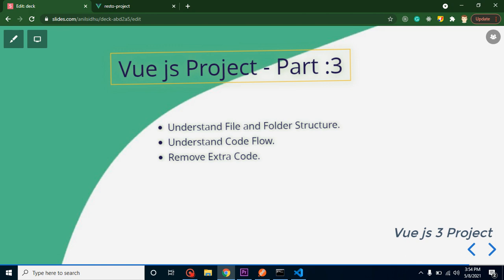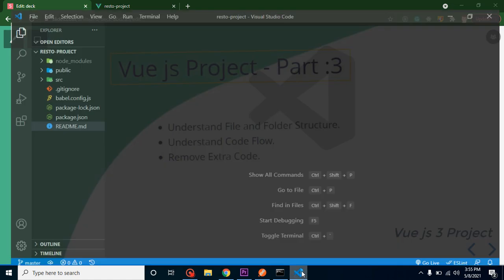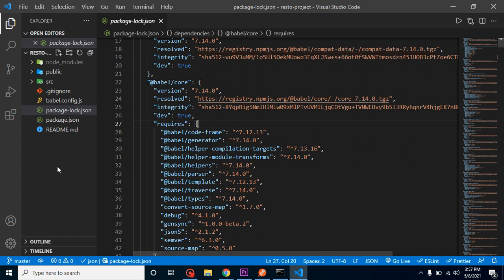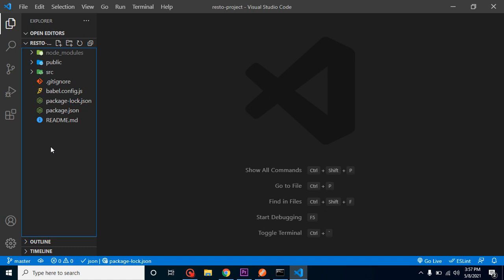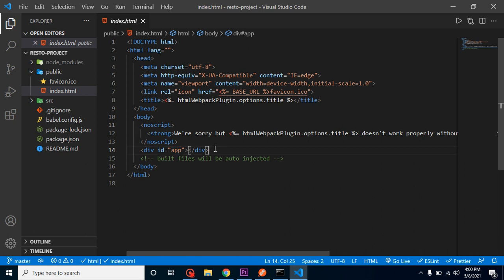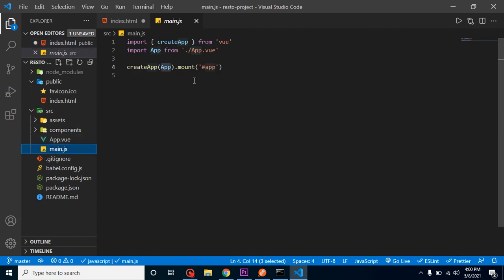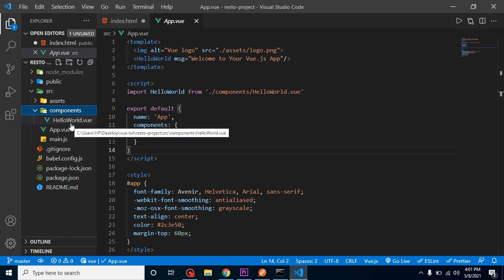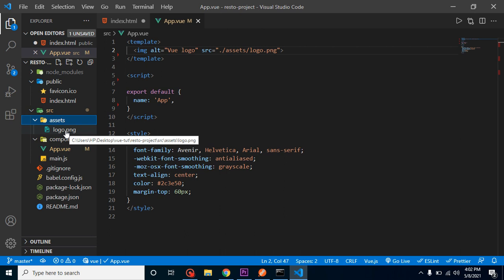Vue js project #3 Code Flow - Restaurant Management App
In this vue js 3 project tutorial we learn about file and folder structure and understand code flow of project. This video is made by anil sidhu in English .

Understand File and Folder Structure.
Understand Code Flow.
Remove Extra Code.